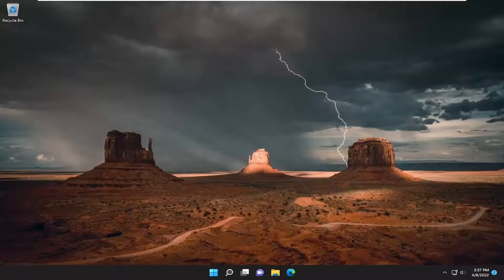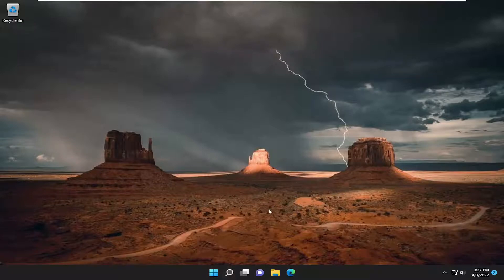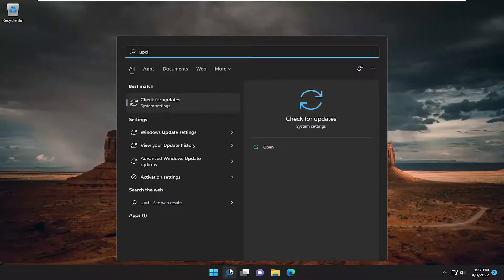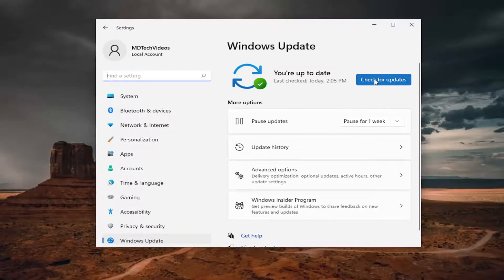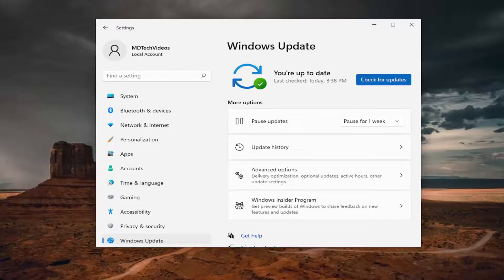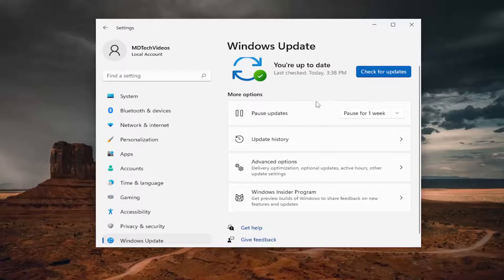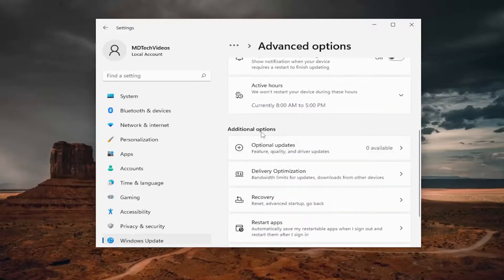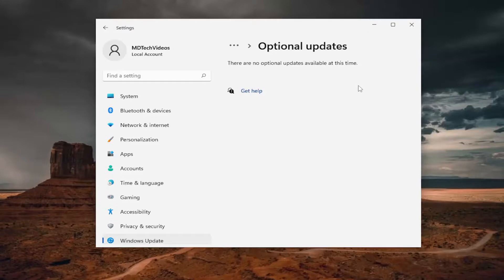How To Install Windows Updates Manually From The Microsoft Update Catalog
Microsoft makes available updates for Windows 10/11 in the regular basis to patch any security hole and to improve the functionality of the operating system. However, even now that updates are mandatory to keep devices always up to date, sometimes updates may not appear for download on your computer for a long time.

Although Windows Update is the preferred method to get updates, Microsoft also allows users to manually download new patches as they become available through the "Microsoft Update Catalog" website. While mainly a resource for IT administrators who need to test updates before pushing them to devices in their network, you can use the Update Catalog to quickly download a new update if it's not showing for you in Windows Update as an alternative option.

how to manually download and install windows 10 cumulative updates